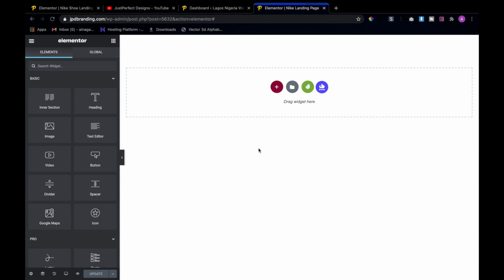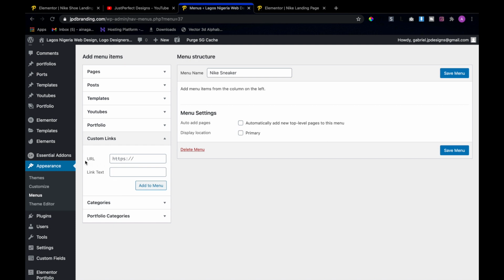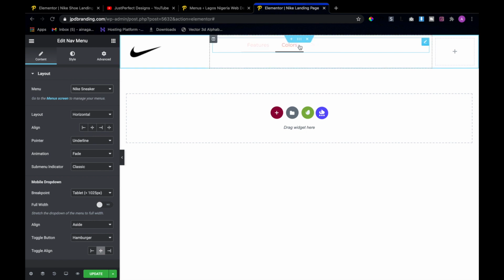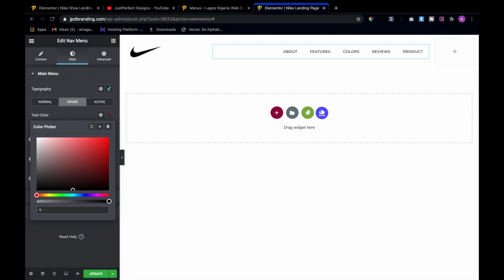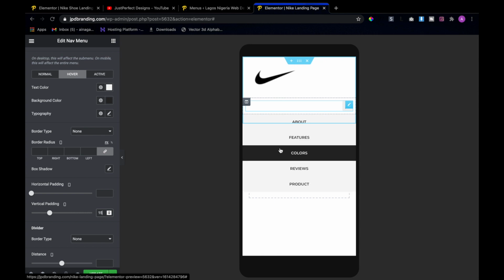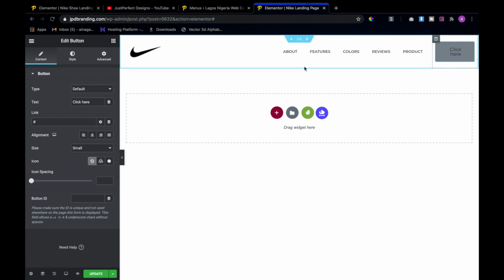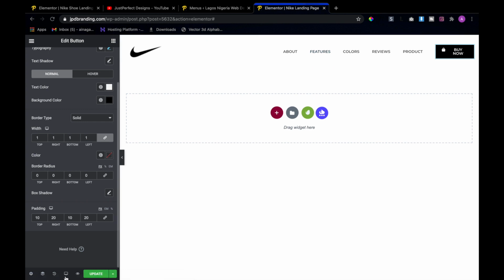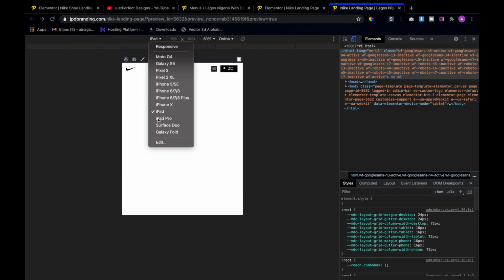Adobe XD To WordPress Elementor - Product Showcase Landing Page (#1 Header Section) + Free Template!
Product Showcase Landing Page For Nike Sneakers - #1 Header Section (Free Elementor Template Download)

Follow This Series to the end so you can get the complete Elementor Template.

✅ You Can Get More Free Elementor Templates

✅ You Can Join The Facebook Group To Get More Template And Help